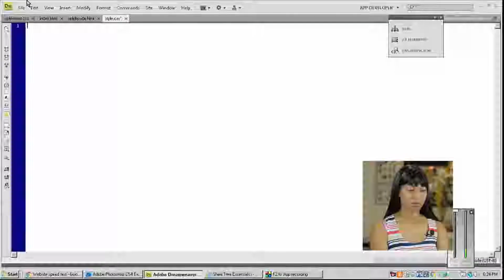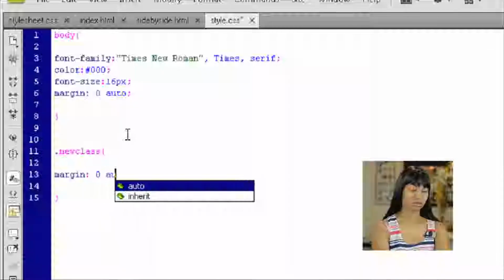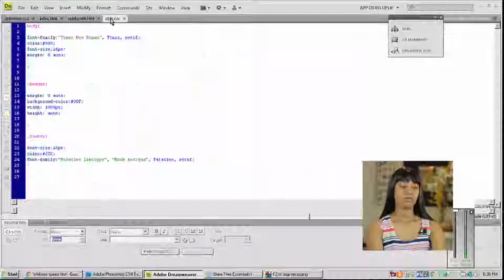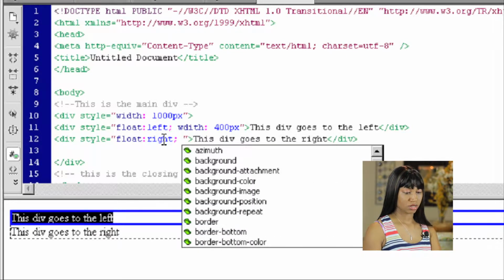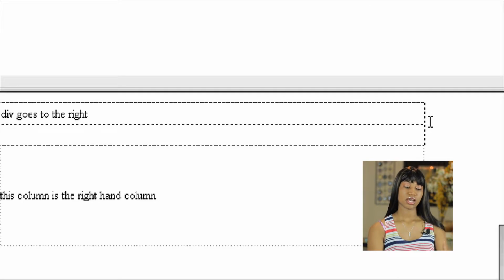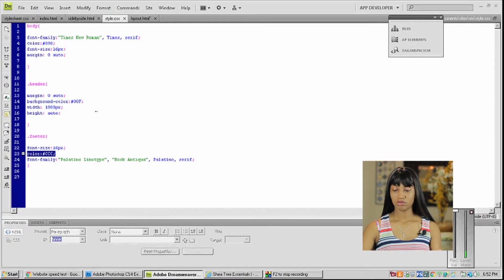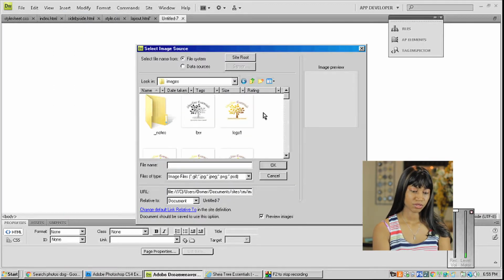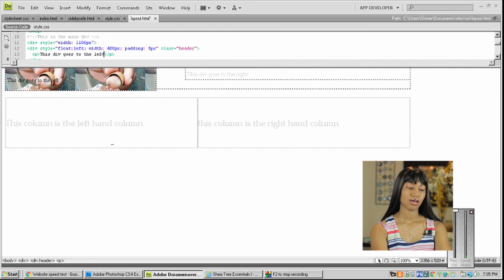Unit Three - HTML Website Page Layout Using CSS & DIVs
In this video we will review how to use CSS to modify the look and feel of a div on your HTML webpage or website.